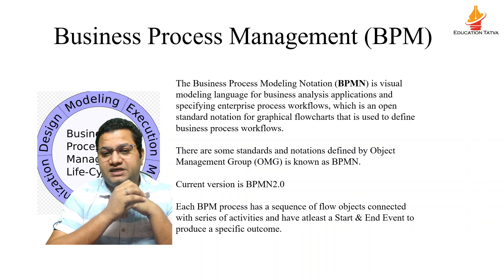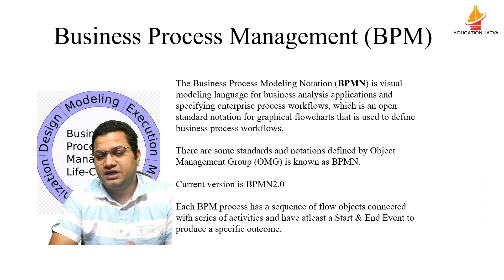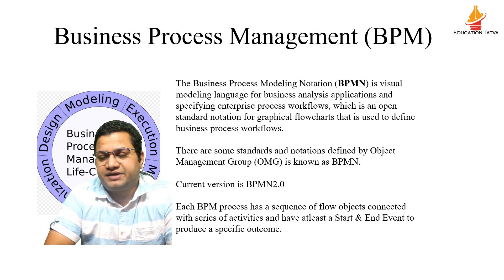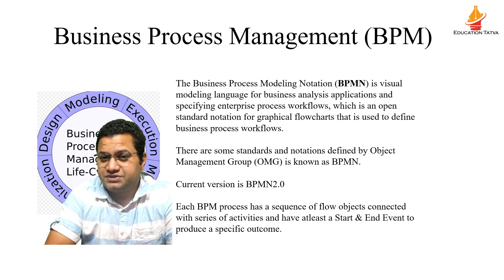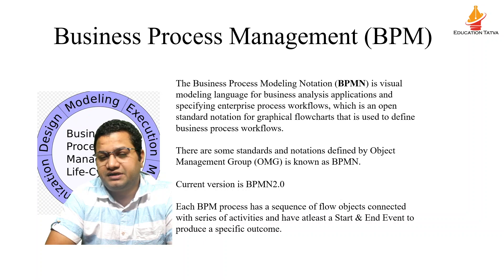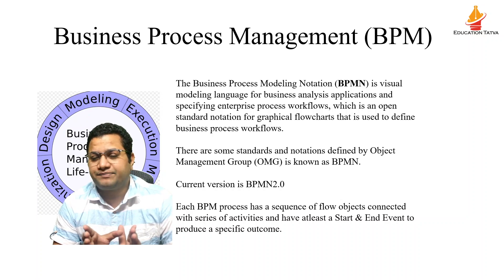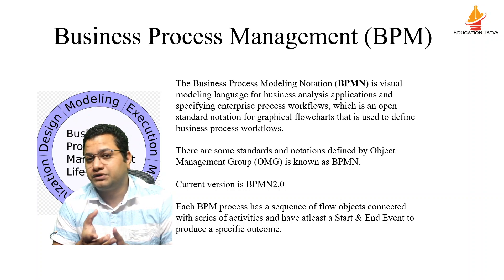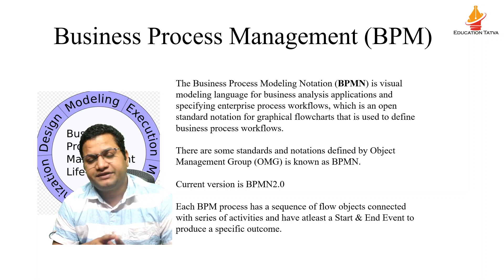3 - What is BPMN 2.0 | What is Flowable BPMN | EducationTatva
This session covers the details of BPMN and OMG standards about BPMN 2.0

How to run opensource: run the startup.bat from tomcat\bin folder
How to run enterprise: run startengage.bat in enterprise folder